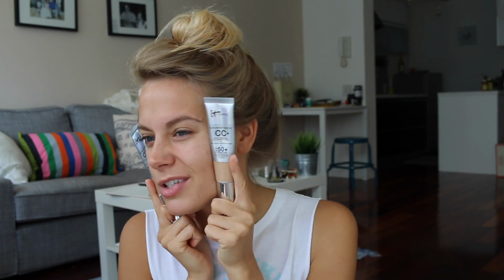Get Ready with me: It cosmetics CC cream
Hey Everybody!

It Cosmetics CC cream